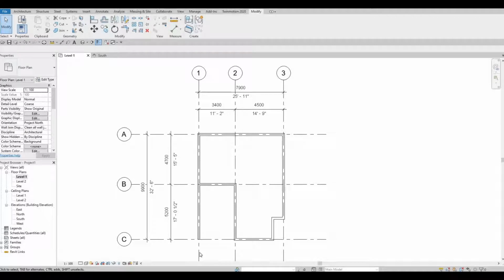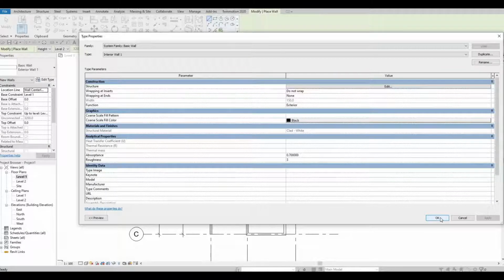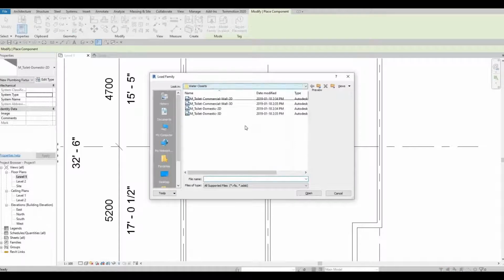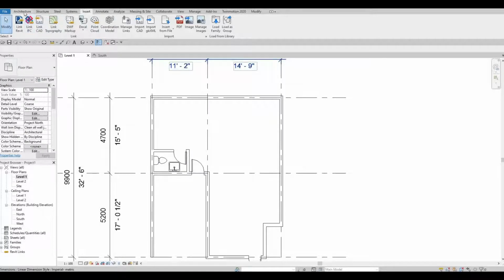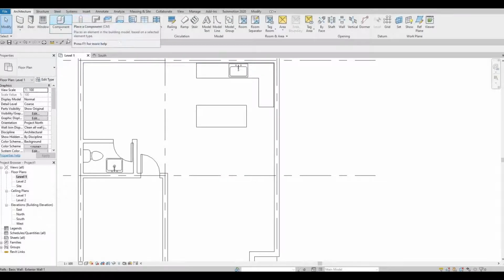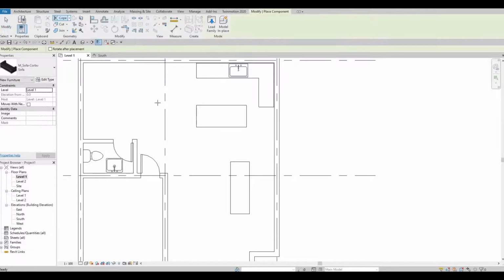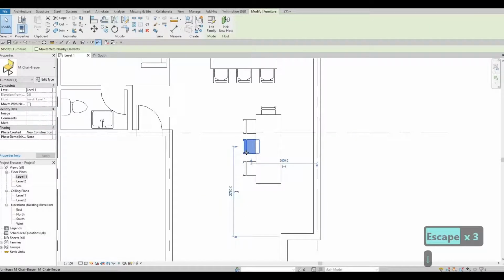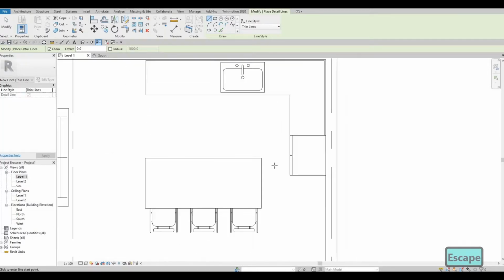GAK House | Part 2 | Complete Step By Step Project | Revit Tutorial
GAK House Part 2